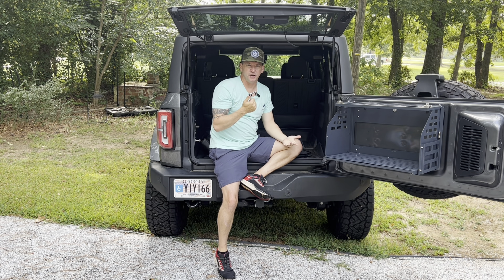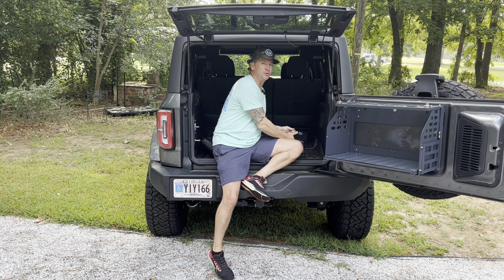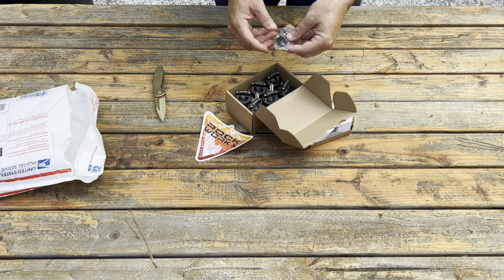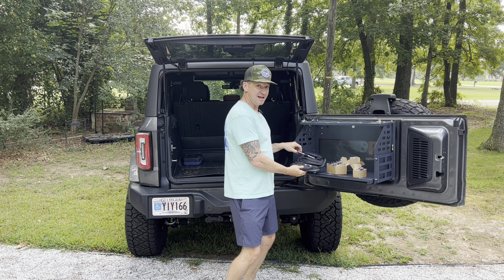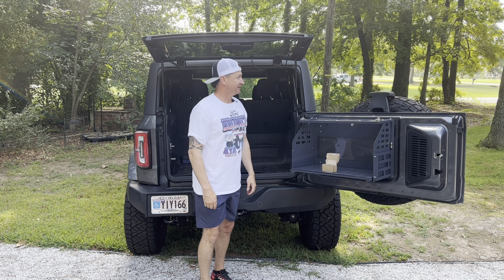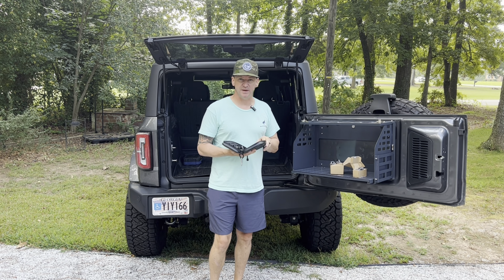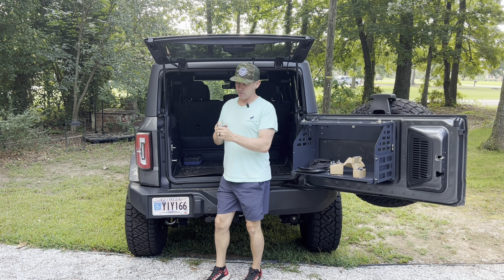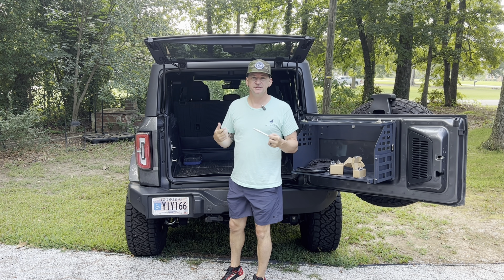Ford Bronco Hardtop Removal “CHEAT CODE”!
Removing the hardtop is not that hard, but I found a cheat code to make it even easier, and A LOT quicker!

Here is a link to the Rockworkx Hard Top Bolts that allows you to quickly remove your hardtop without the use on the factory supplied ratchet and bit. They have many colors to choose from and some other cool products.